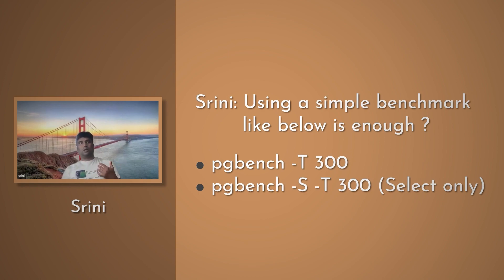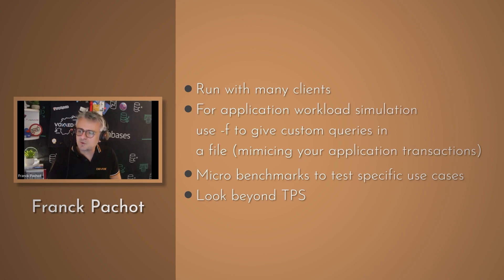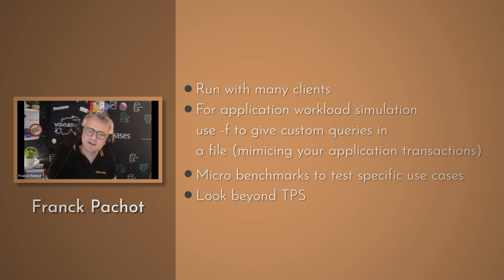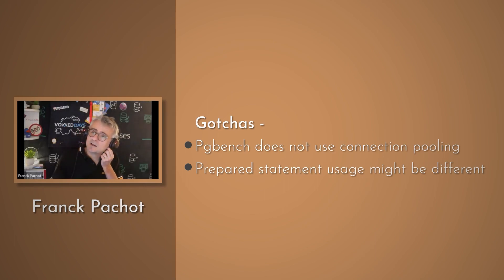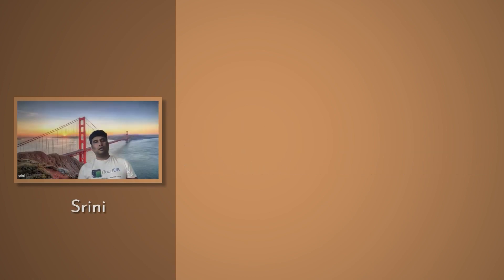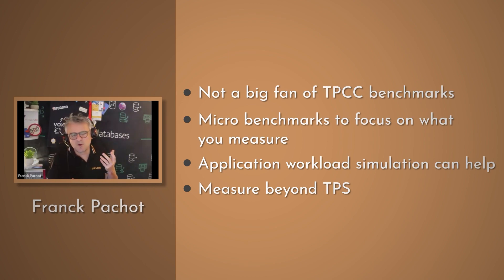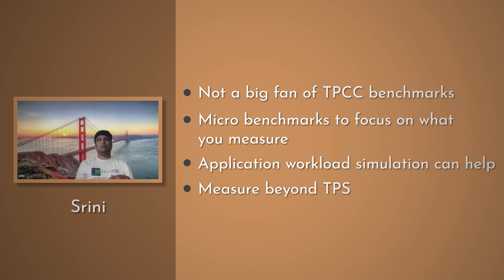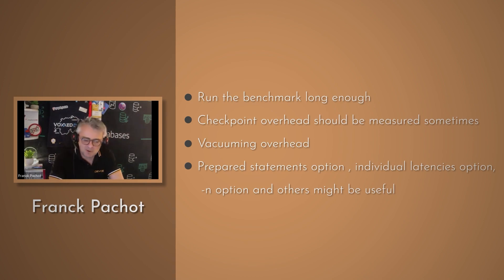Postgres benchmarking with pgbench - Podcast with Franck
* How to use pgbench properly ?
* Important options in Pgbench
* Prepared statements
* Checkpoint coverage
* Other important gotchas